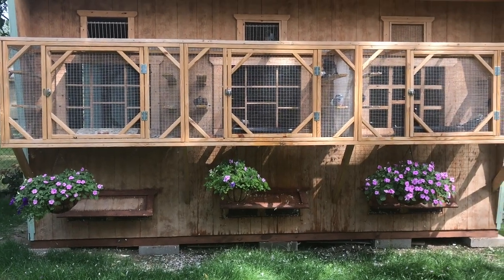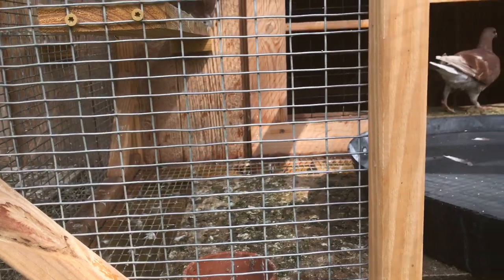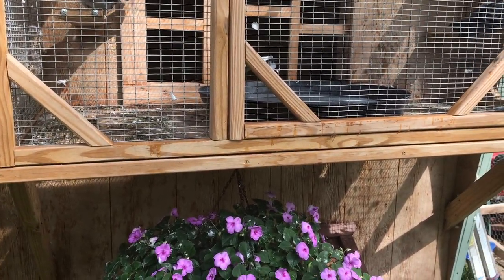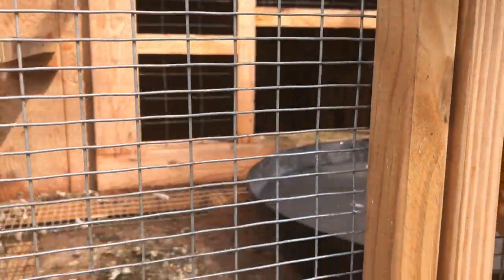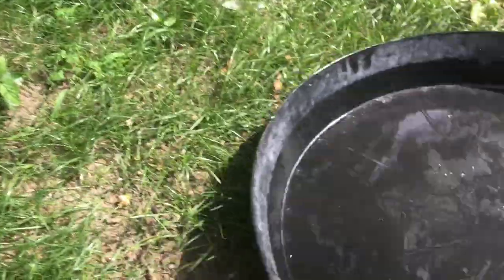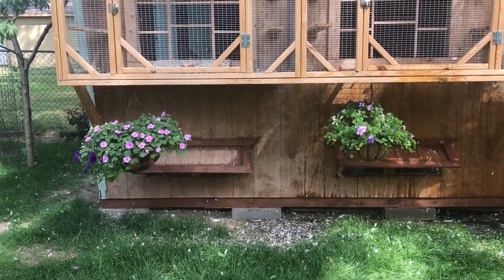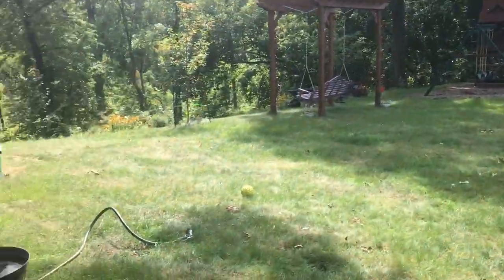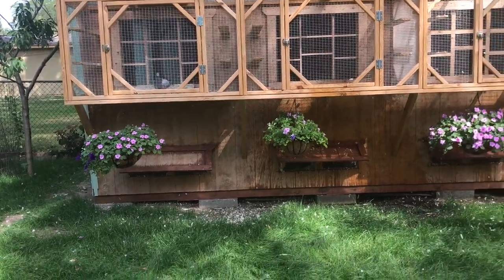Lost Racing Pigeon. What Would You Do?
Got a lost homer and a quick vid on the bath pans I use.